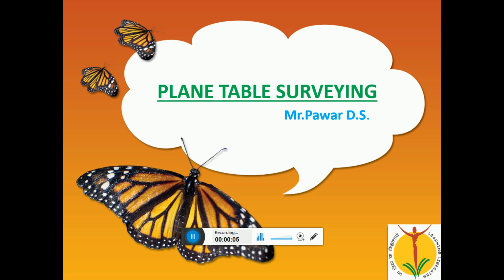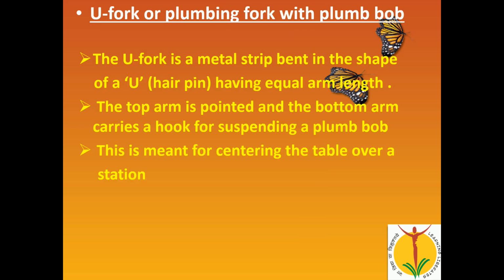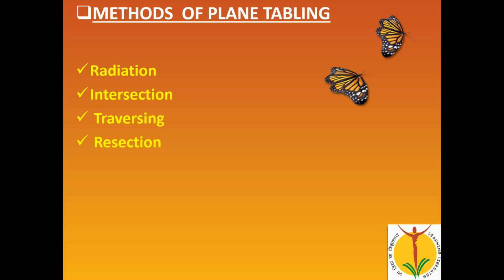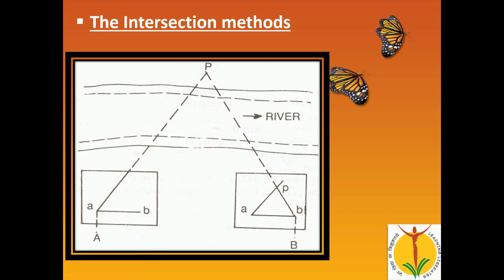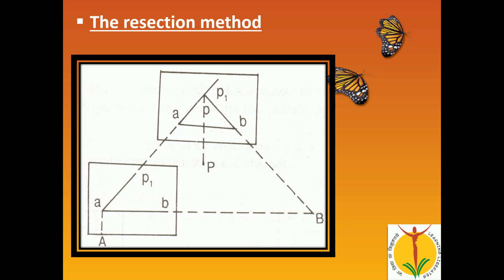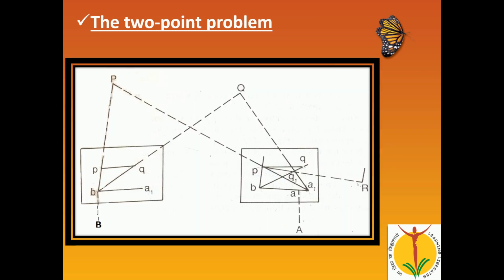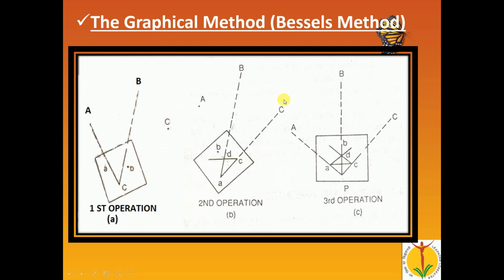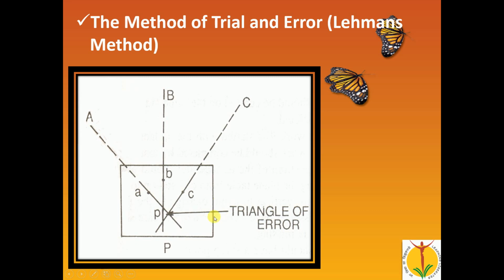Surveying - Plane Table Surveying in Civil Engineering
Dhananjay Pawar